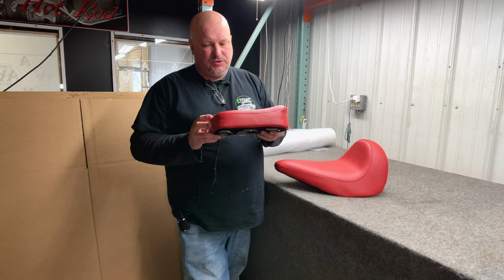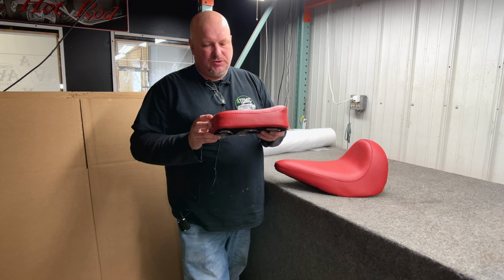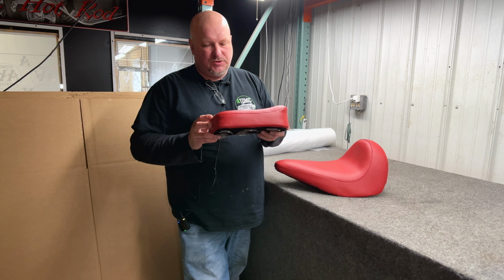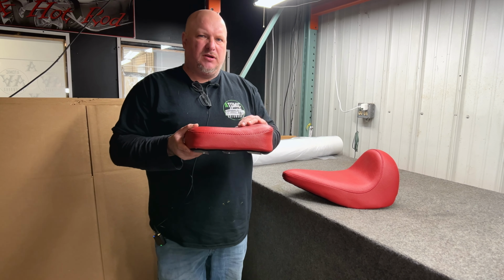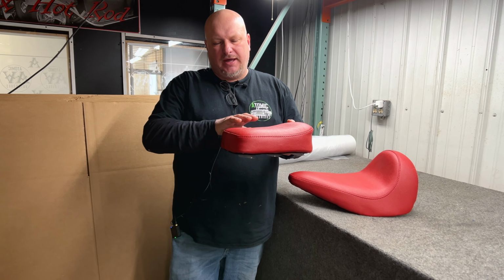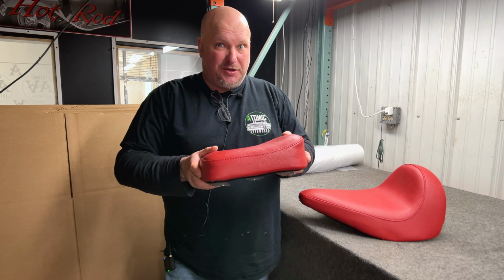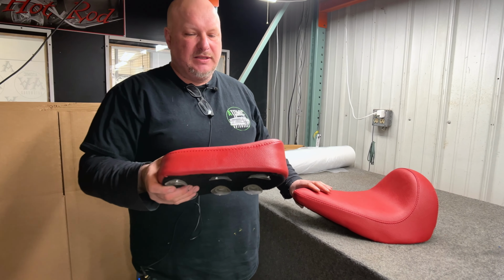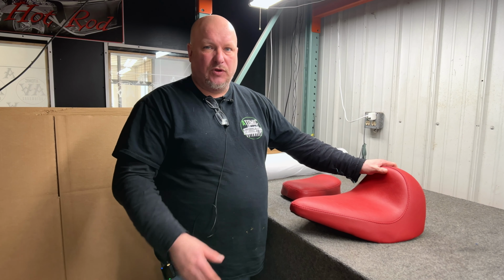Cool Yet Comfortable Chopper Motorcycle Seat!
In this video, we take on the challenge of updating and reupholstering seats we made for a custom chopper 20 years ago! Watch as we carefully reupholster and repair these seats, showcasing the craftsmanship and attention to detail that goes into maintaining a piece of Atomic Autoworks history. Whether you're a seasoned chopper enthusiast or simply appreciate the art of restoration and upholstery this video is sure to inspire and educate. Sit back, relax, and enjoy the transformation of these vintage seats on a custom chopper, 20 years later.

Atomic Autoworks is all about Car, Truck, and Motorcycle Restoration & Customization (including Car Care, Detailing & Reconditioning)

Time Stamps:
0:00 - Introduction
2:13 - Cutting Foam Layers
3:31 - Adding Additional Foam
4:13 - Preview of Newly Shaped Seat
4:32 - Making Patterns for New Cover
6:28 - Sewing Panels Together
7:36 - Finishing Touches/Seat Reveal